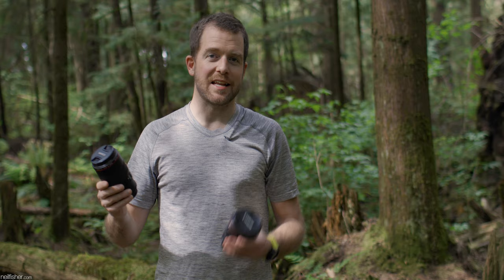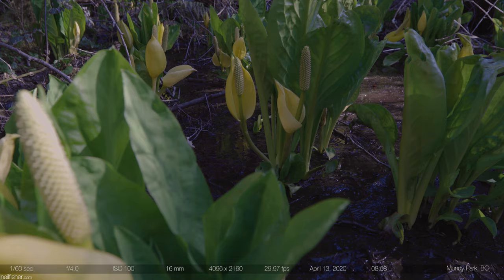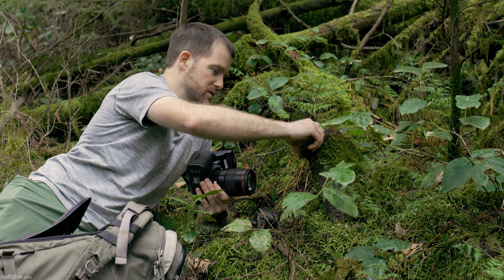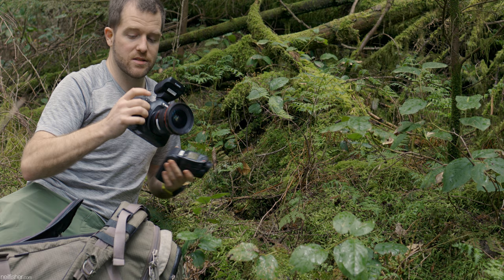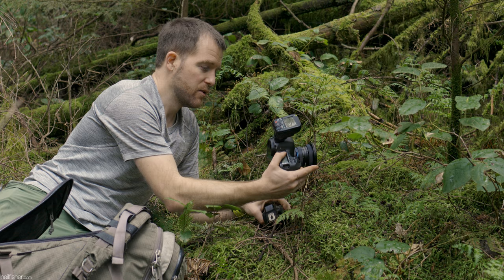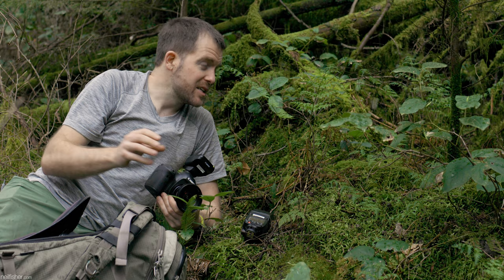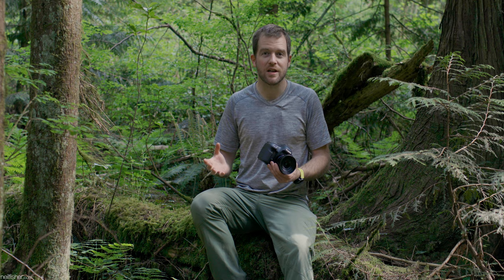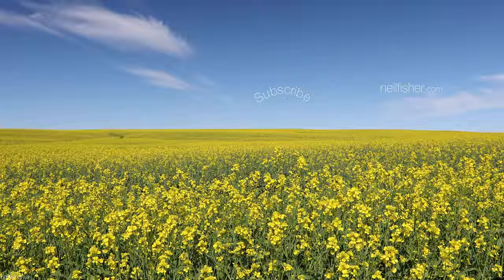Wide Angle Macro Photography ft. Laowa 15mm f/4.0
Most macro photography lenses have focal lengths longer than 50mm and their angle of view is considerably narrow, which is great for isolating tiny subjects from their surroundings and providing a considerable working distance. However, there are instances when a subject’s surroundings are an important part of its story. A lens such as the Laowa 15mm f/4.0, is capable of producing a 1:1 magnification with a wide angle of view - that will ultimately deliver very unique perspectives.